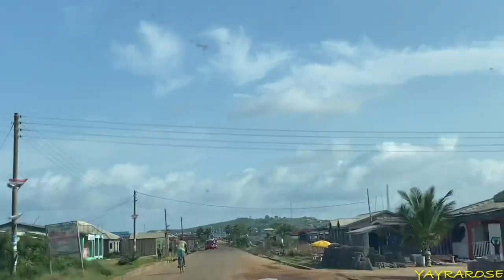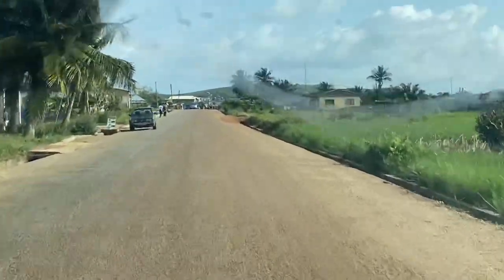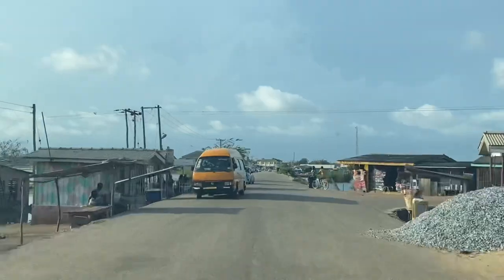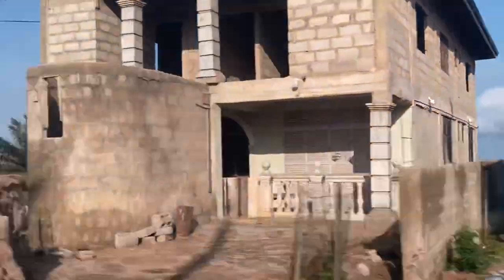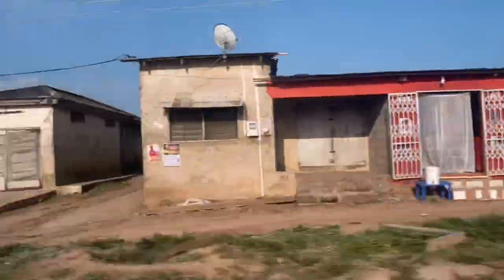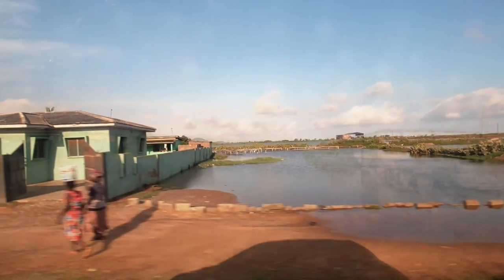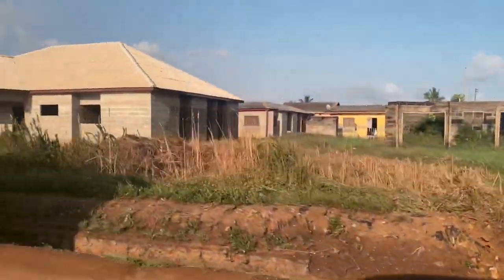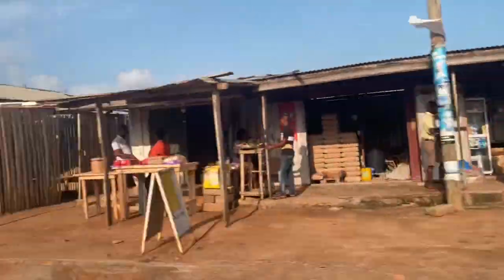Ghana Vlog | Road Trip to Apam in Central Region | Life In Ghana | YayraRose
Hi everyone. Here comes a spontaneous Beautiful escape and drive through to the central Region of Ghana